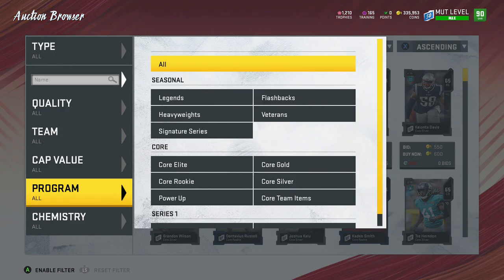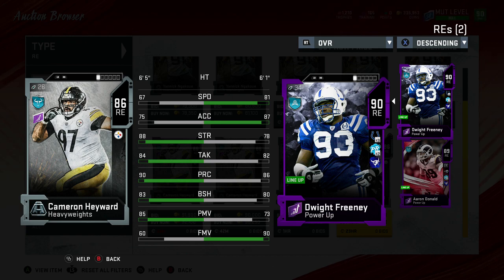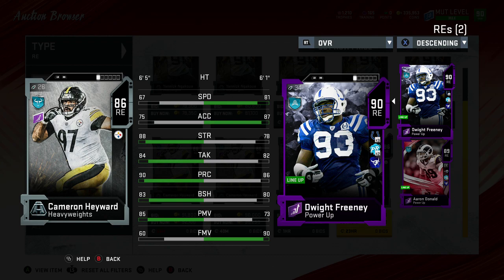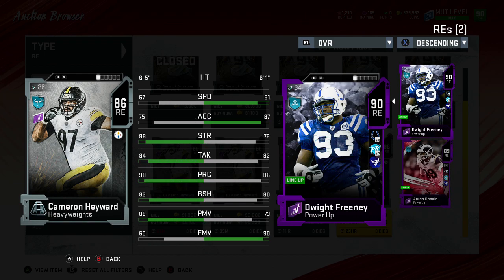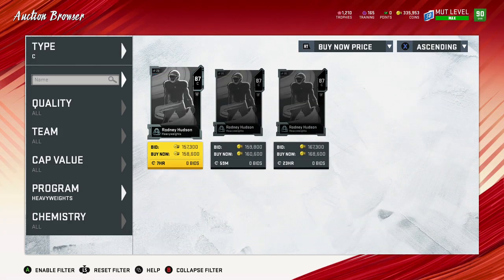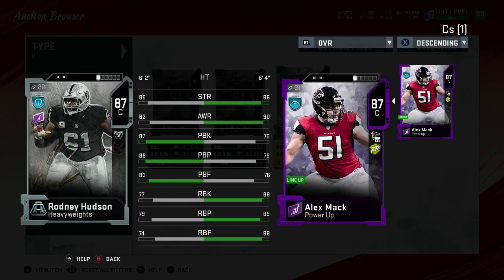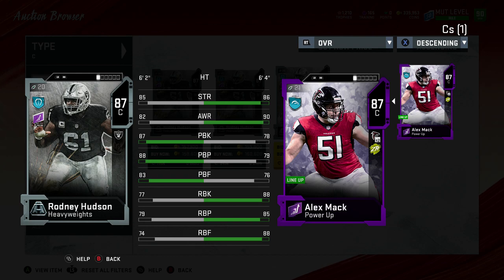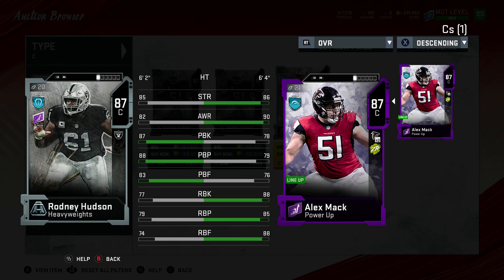The Biggest Scammer In Madden History Gets A Card!- Madden 20 Ultimate Team